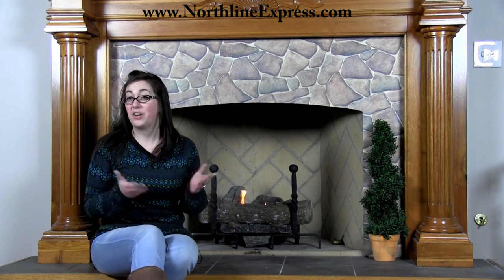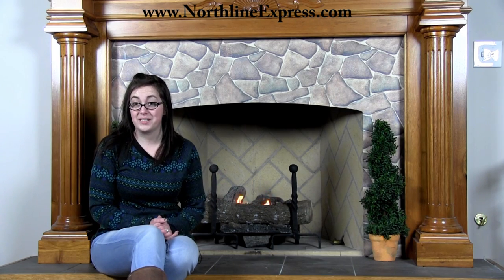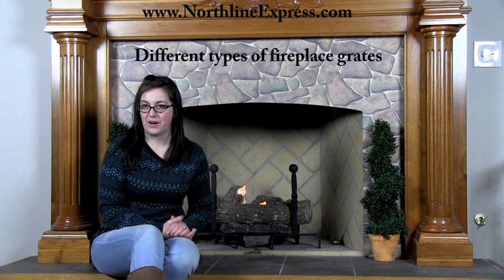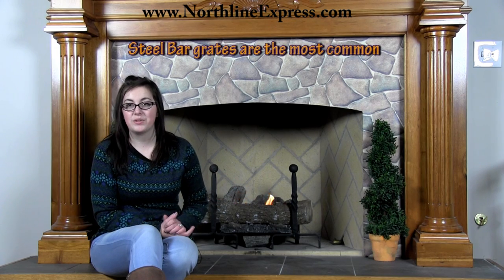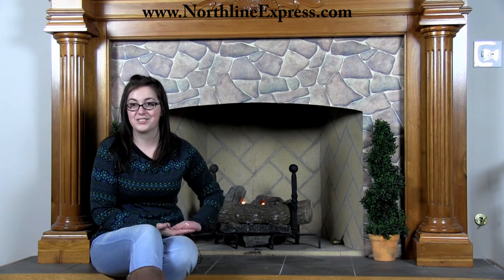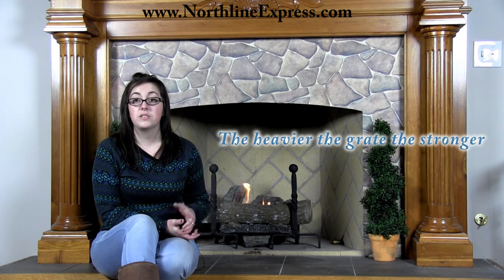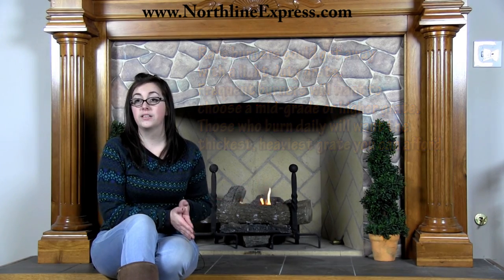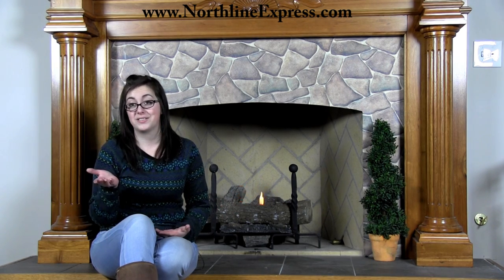How To Choose a Fireplace Grate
Video Highlights:
0:25 Why you should use a fireplace grate
1:33 Different types of fireplace grates
1:46 Steel Bar Fireplace Grates
2:47 Cast iron Fireplace Grates
3:36 Fireplace Grate Heaters
4:01 What to look for when choosing a grate
4:53 Contact our Experts

Who would have thought a fireplace grate could have so many options? With our large selection believe us when we tell you that anyone could get confused if you didn't know what you were looking for. Today we will cover why to use a fireplace grate, the different types, and what to look for when choosing the right grate for you. There are so many options available that you will want to educate yourself with each one so that you may choose the best grate for your needs with out spending too much or ending up being unsatisfied with the grate that you purchase.

to learn more about Fireplace Grates.

to shop the large selection of Fireplace Grates offered by NorthlineExpress.com.